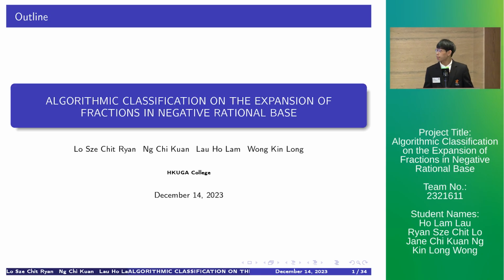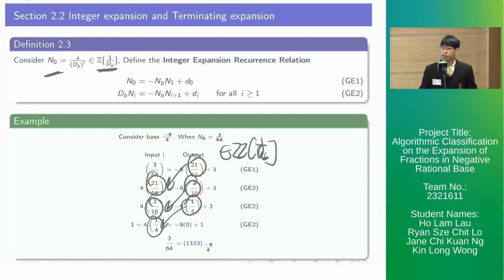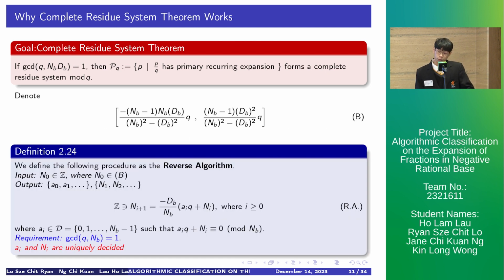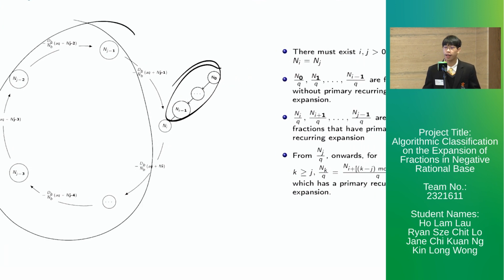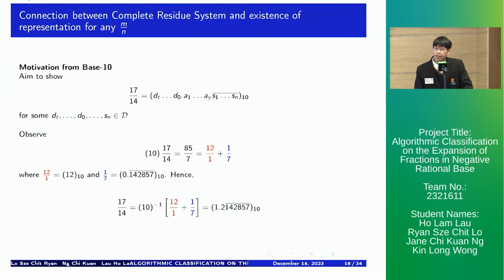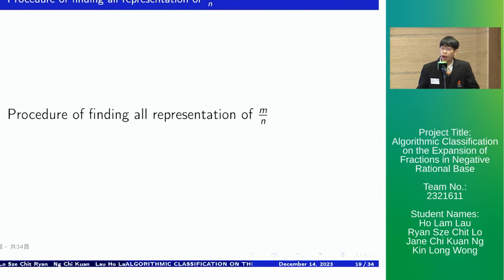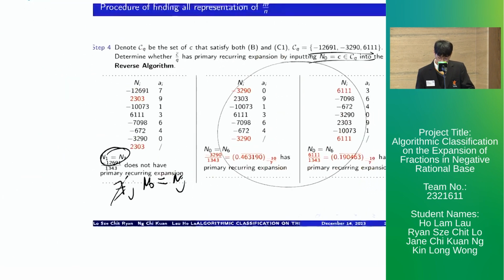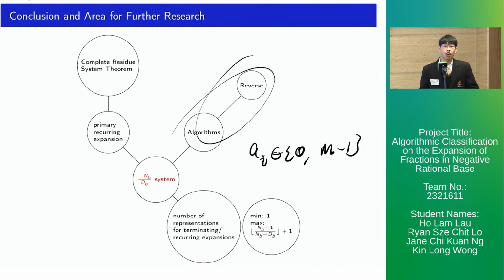Oral Defense 2023 - Honorable Mention - HKUGA College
Algorithmic Classification on the Expansion of Fractions in Negative Rational Base